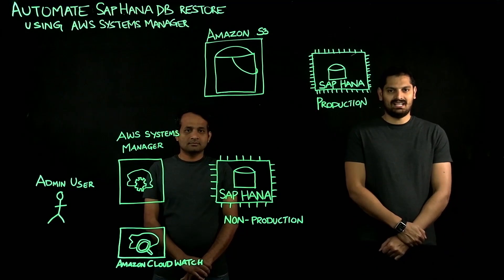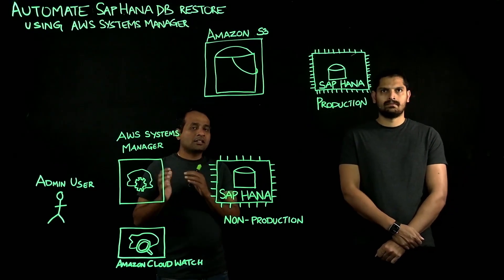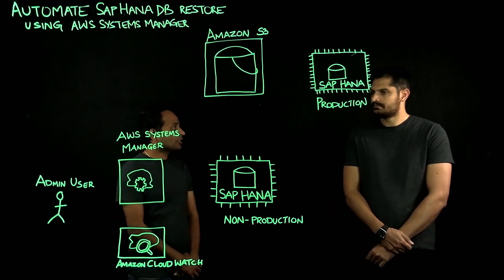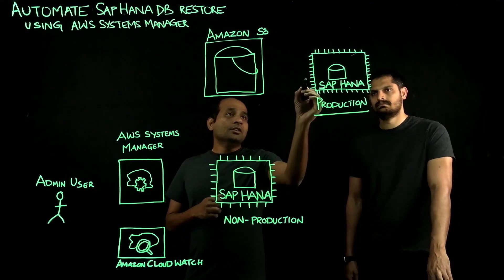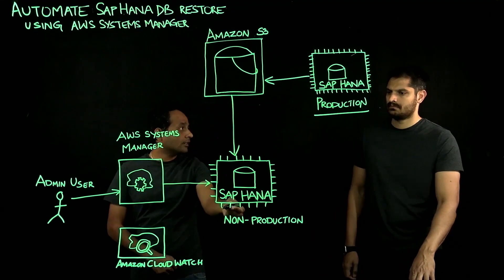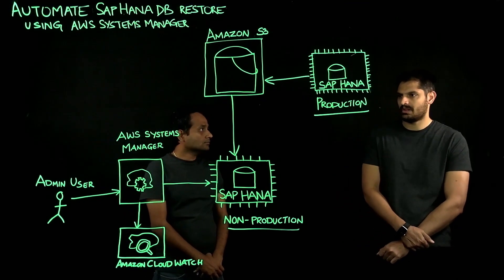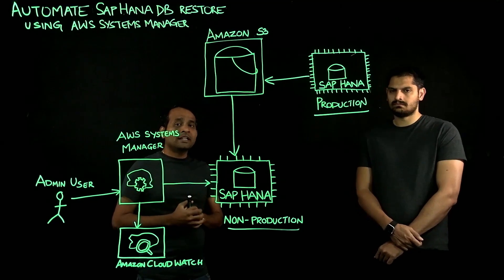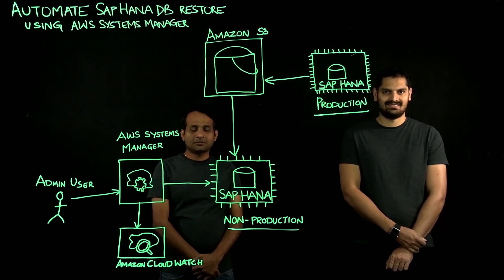Automate SAP HANA DB Restore using AWS Systems Manager | Amazon Web Services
In this session Sreenath Middhi(AWS) and Aiyappa Machanda (AWS) will talk about how you can reduce operational overhead to SAP support staff (such as SAP basis team, database administrators) by automating restore of a SAP HANA database using AWS Systems Manager (SSM) document.

Learn more about automate SAP HANA database restore using AWS Systems Manager